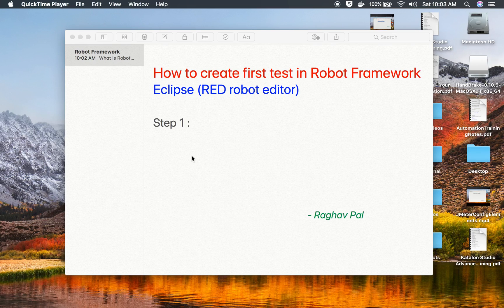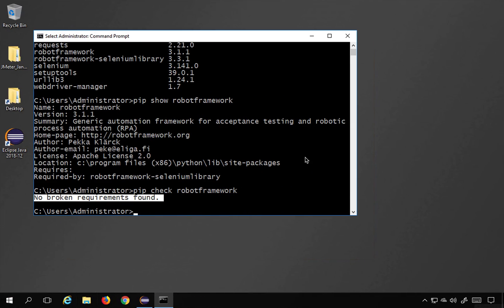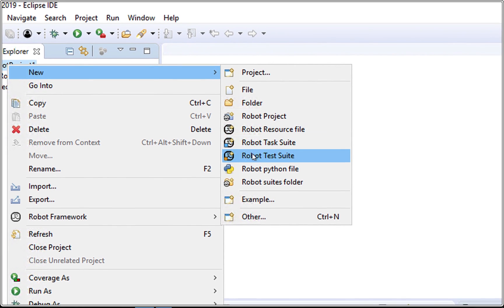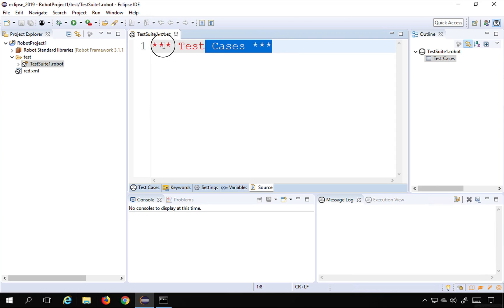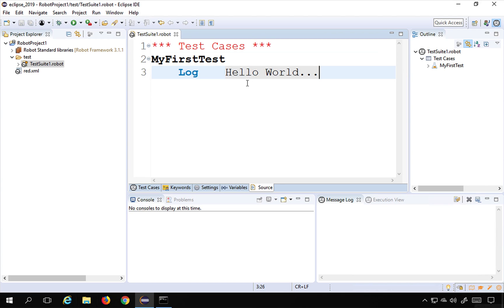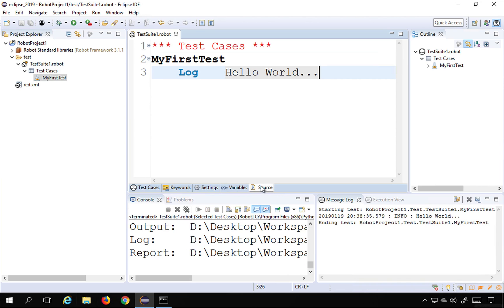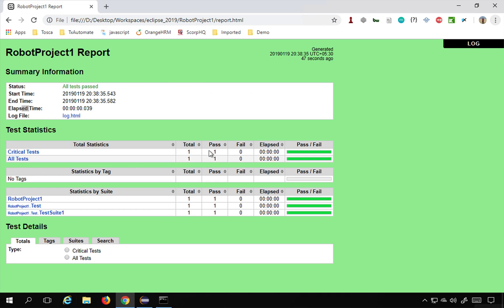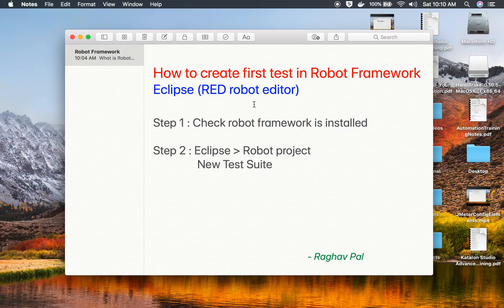Robot Framework Beginner Tutorial 5 | How to create First Robot Test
Hi, I am Raghav & today we will learn:
How to create the first test in Robot Framework
Eclipse (RED robot editor)

Step 1: Check robot framework is installed

Step 2: Eclipse - Robot project
    New Test Suite

Keep Learning,
Raghav